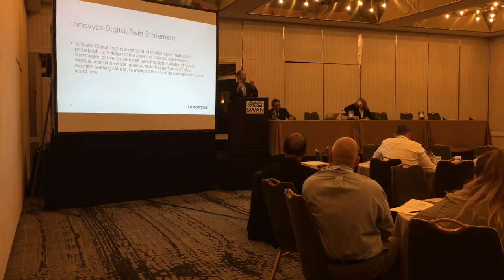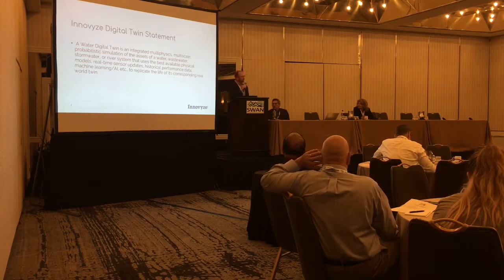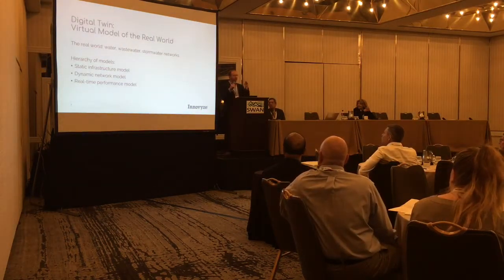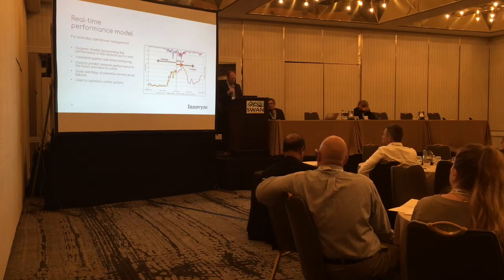SWAN Digital Twin Workshop - Introduction - Part II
“The SWAN Digital Twin Working Group is co-chaired by Colby Manwaring of Innovyze, Michael Kanellos of OSISoft and Gigi Karmous-Edwards of Karmous-Edwards Consulting. The first workshop of the working group was held at the SWAN-2019 International Conference in Miami, Florida, May 14, 2019.  The introduction is broken in to two separate videos. In this Part II, Michael Kanellos and Colby Manwaring speak.